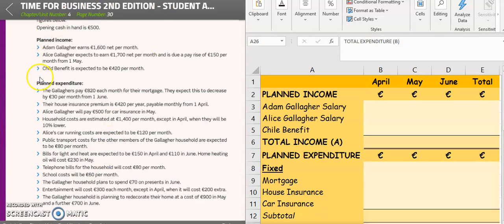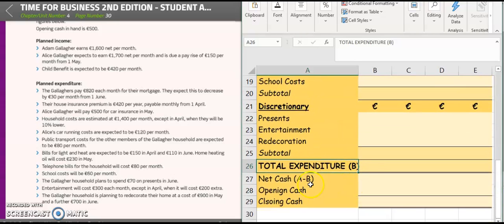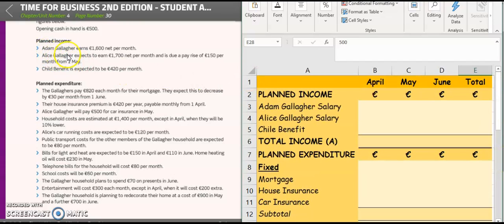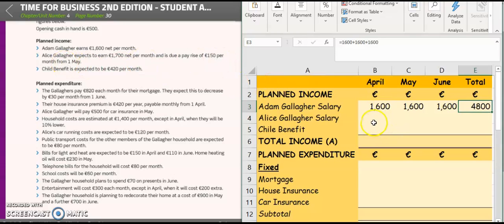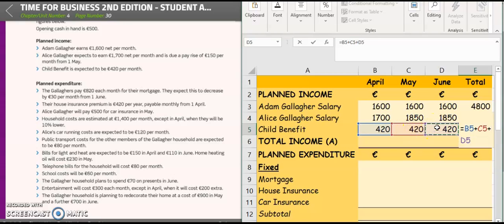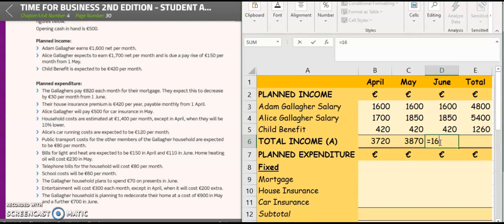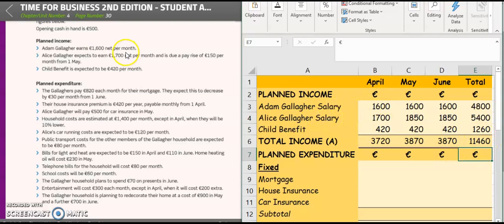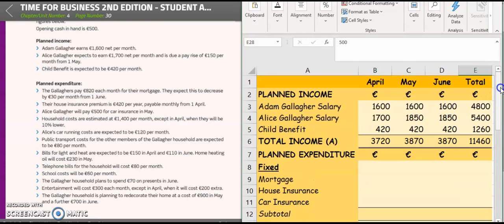Junior Cycle Business - Budget - Planned Income (A)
How to answer a budget question for Junior Cycle Business - Part A - Planned Income